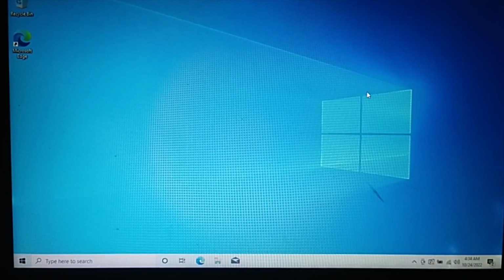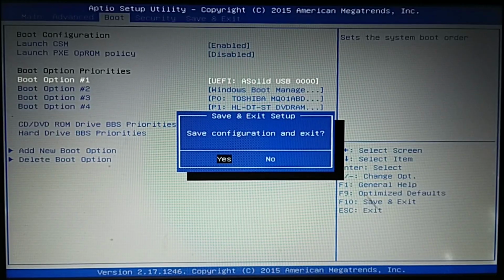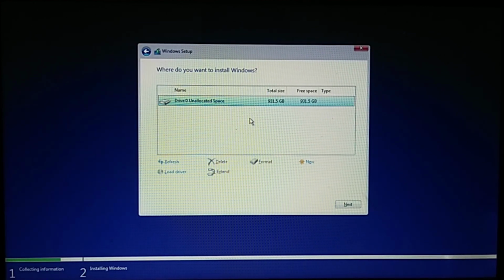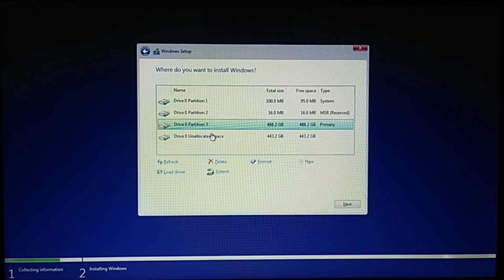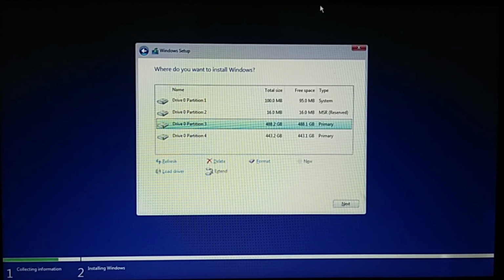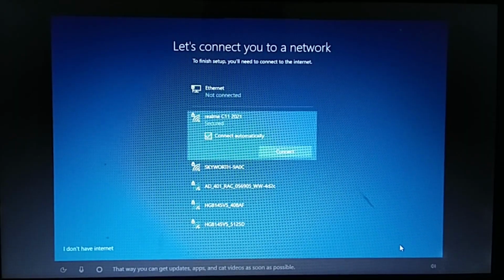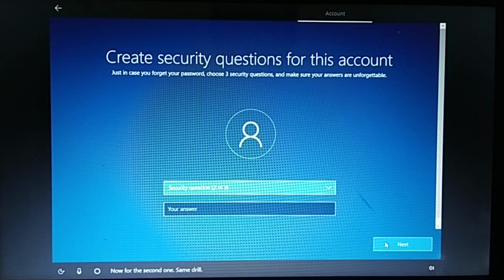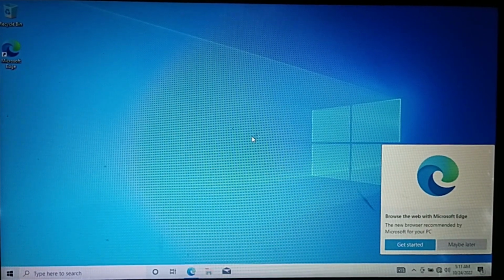Formatting Units with Windows 10 OS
This video tutorial is intended for Computer Technology 9 students of CTNHS.